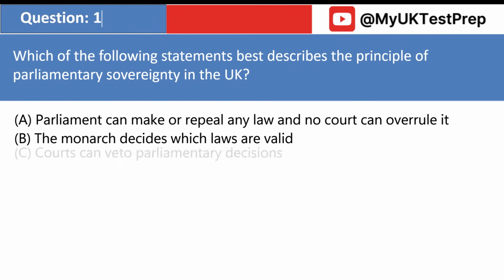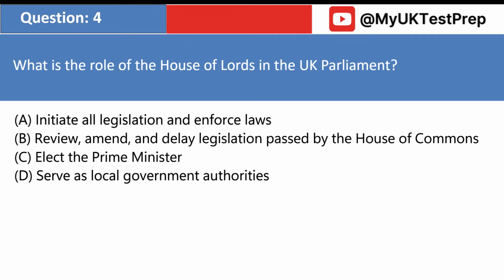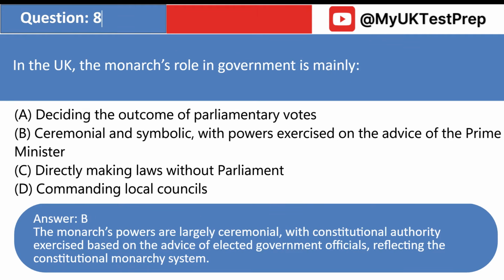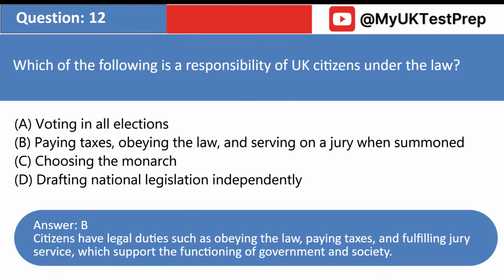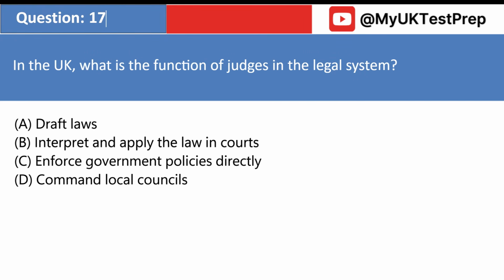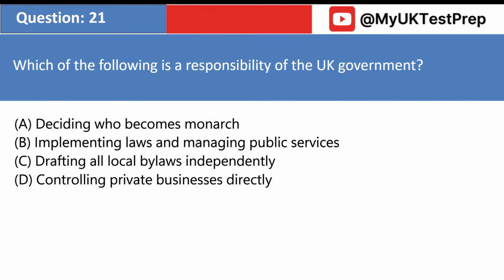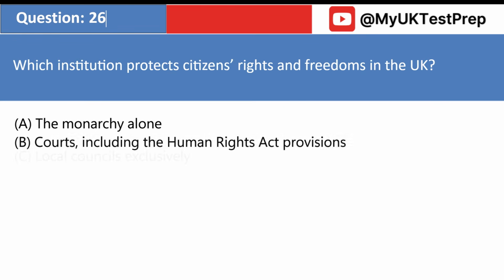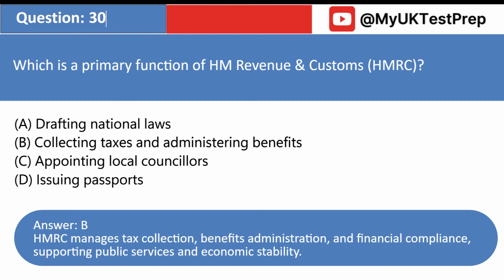NEW Life In The UK Test 2026: The UK Government, the Law and Your Role 30 Must-Know Questions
This NEW Life In The UK Test 2026 practice video is designed to help candidates prepare confidently for the official Life in the UK Test, with a focused emphasis on the UK government, the law, and your role as a resident or citizen. The video includes 30 must-know questions written to reflect the latest official test content, structure, and expectations for 2026.

The questions cover core civic knowledge that frequently appears in the real exam, helping you understand how the UK is governed, how laws are made and enforced, and what rights and responsibilities individuals have while living in the UK. Each question is framed in an exam-style format, encouraging understanding rather than memorisation.

This mock test is structured to simulate the real Life In The UK exam experience, allowing you to practice question timing, comprehension, and decision-making. Pause the video before each answer appears and treat it like a real test to accurately assess your readiness and identify areas that need revision.

This video is ideal for applicants preparing for British citizenship, Indefinite Leave to Remain (ILR), permanent residency, and settlement, as well as anyone wanting a clear understanding of UK laws, civic duties, and democratic values before the 2026 exam.

• 30 must-know Life In The UK Test questions for 2026
• Structure of the UK government and Parliament
• Role of the Prime Minister, Cabinet, and Monarch
• UK legal system, courts, and the rule of law
• Rights, freedoms, and responsibilities in the UK
• Democratic values and civic participation
• Local government and public services
• Laws affecting everyday life in the UK
• Citizenship, residency, and settlement requirements